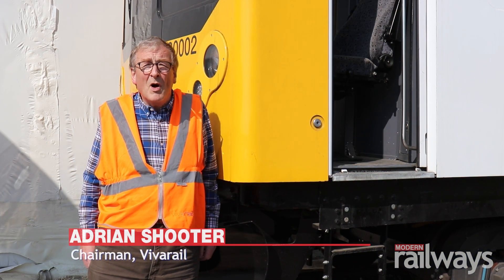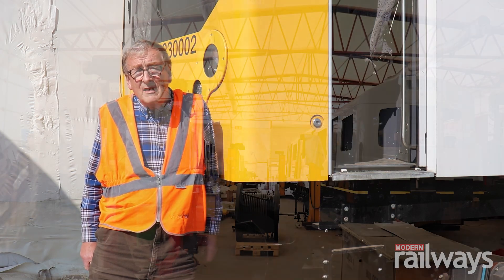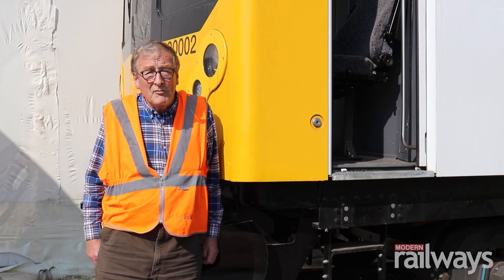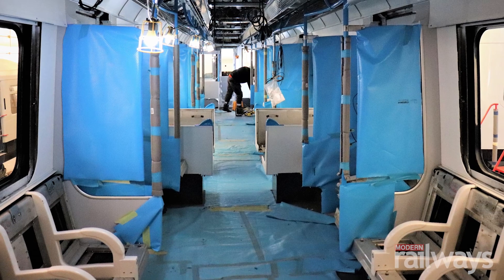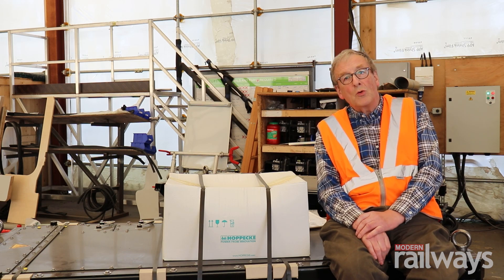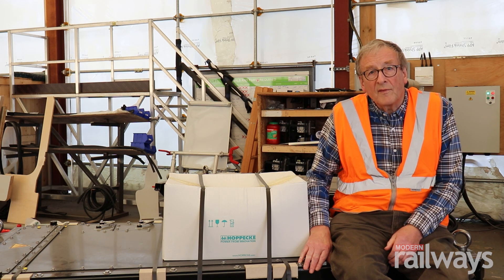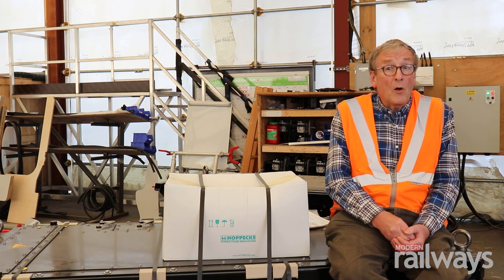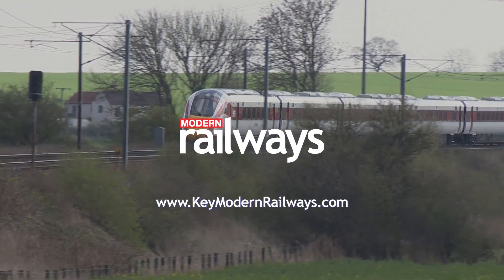Vivarail’s plans for zero-emission trains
Vivarail Chairman Adrian Shooter talks to Modern Railways about the company's Class 230s and its plans for battery trains.